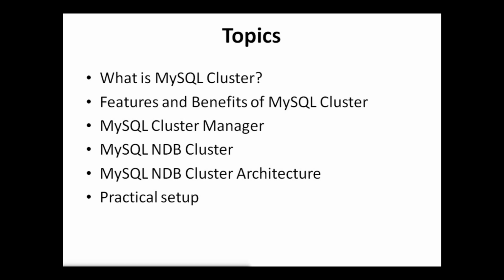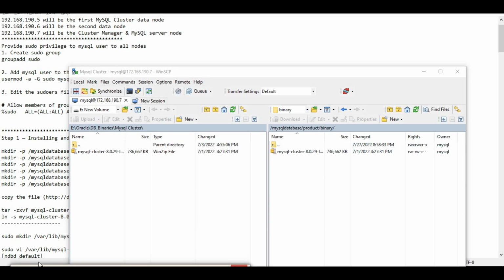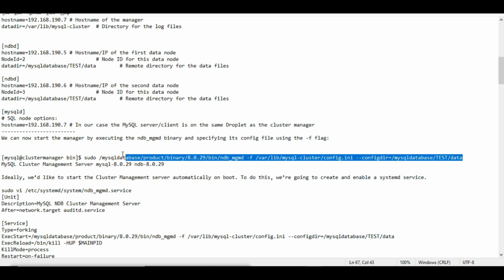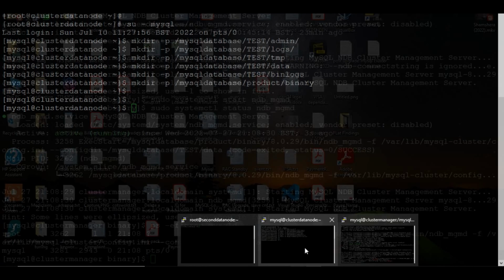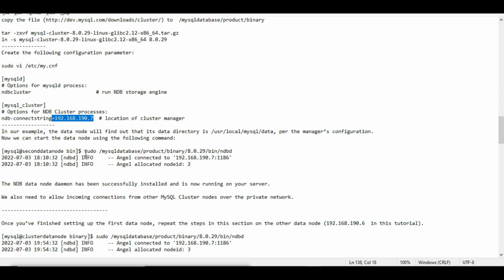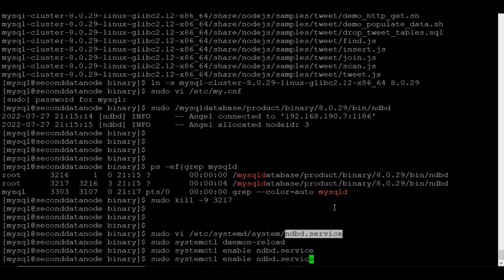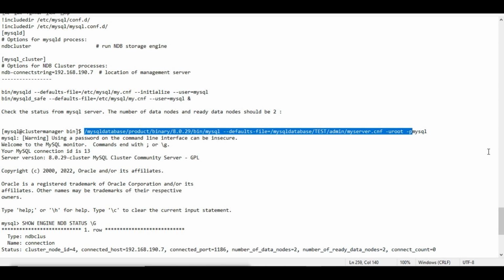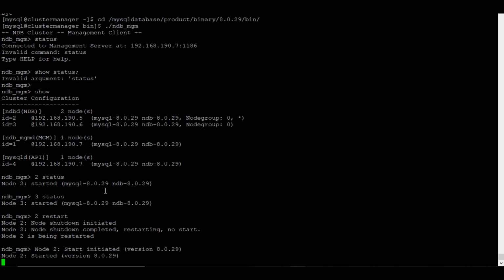MySQL NDB Cluster Installation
In this session we will proceed with installation of MySQL Cluster